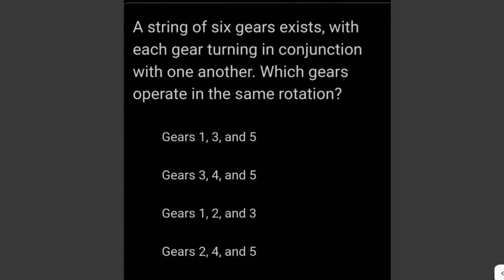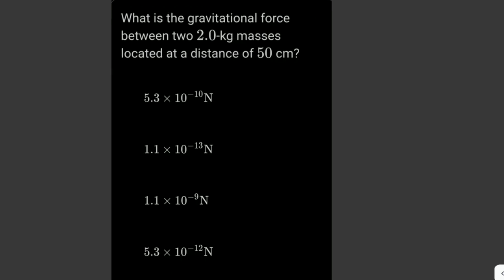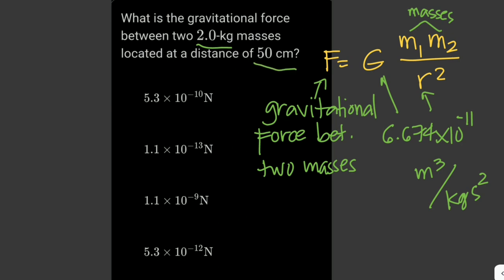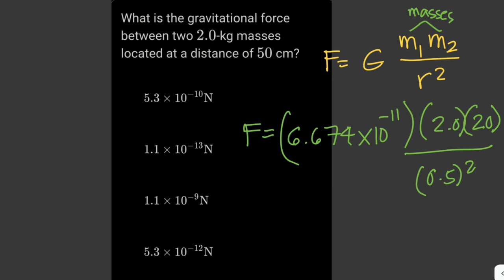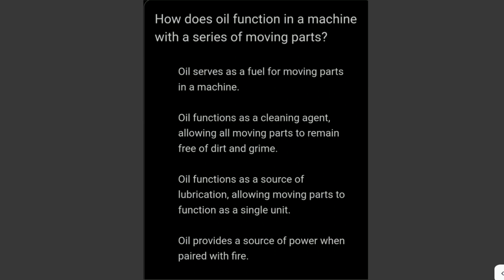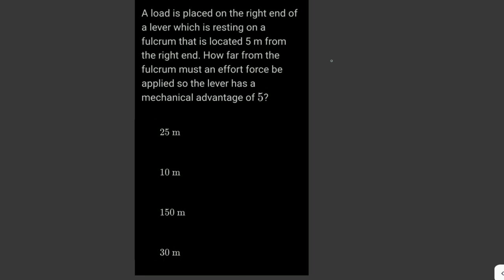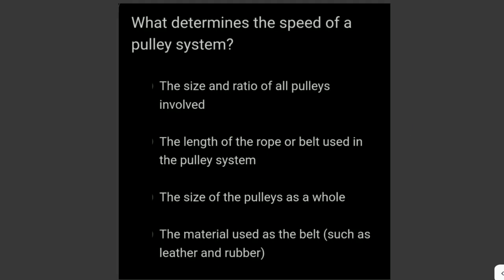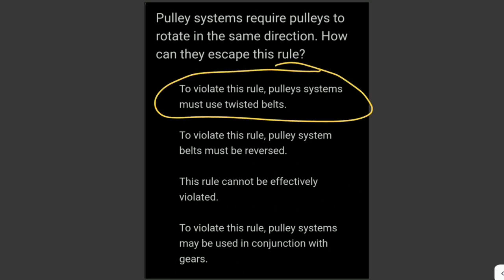ASVAB MECHANICAL COMPREHENSION PRACTICE QUESTIONS || Jane Maciejewski